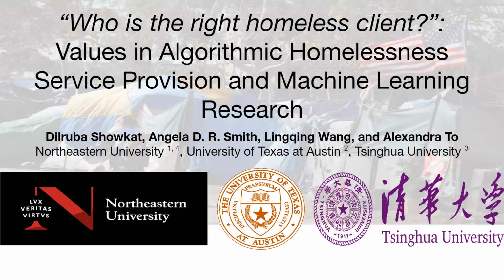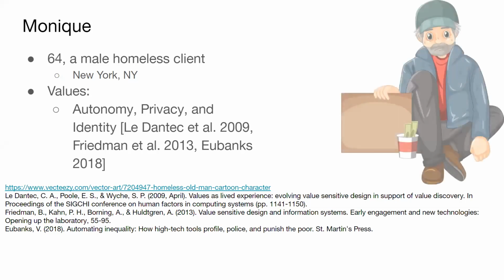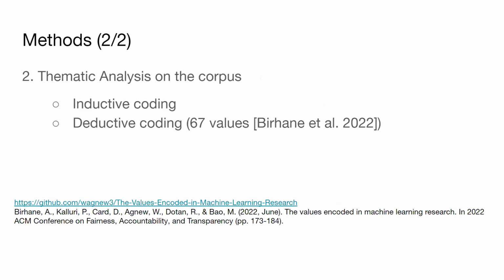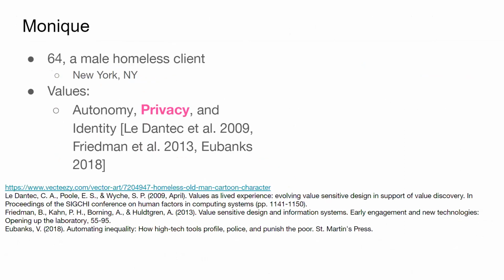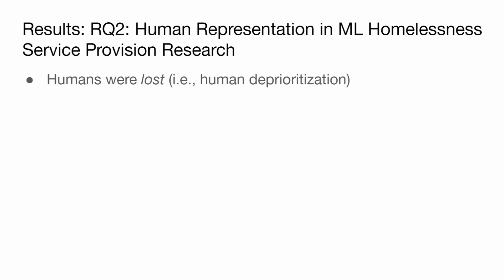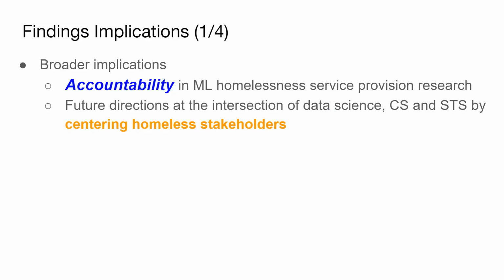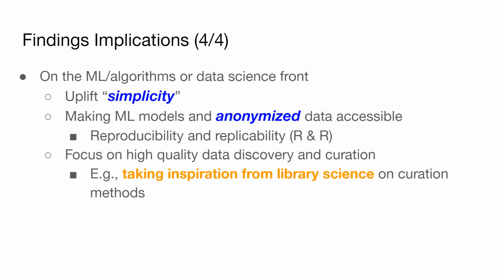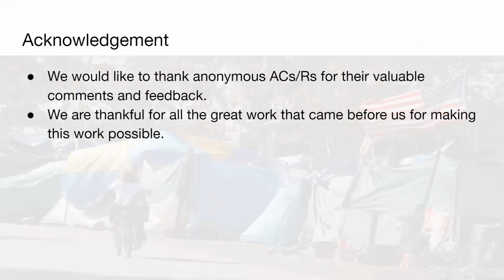"Who is the right homeless client?": Values in Algorithmic Homelessness Service Provision and Mac...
Dilruba Showkat, Angela D. R. Smith, Wang Lingqing, Alexandra To

Session: Inclusive Futures

Homelessness presents a long-standing problem worldwide. Like other welfare services, homeless services have gained increased traction in Machine Learning (ML) research. \textcolor{black}{Unhoused} persons are vulnerable and using their data in the ML pipeline \textcolor{black}{raises serious concerns about the unintended harms and consequences of prioritizing different ML values}. To address this, we conducted a critical analysis of \textbf{40} research papers identified through a systematic literature review in ML homelessness service provision research. \textcolor{black}{We found} that the values of \textit{novelty}, \textit{performance}, and \textit{identifying limitations} were uplifted in these papers, whereas (in)\textit{efficiency}, (low/high) \textit{cost}, \textit{fast}, (violated) \textit{privacy}, \textcolor{black}{and} (homeless condition) \textit{reproducibility} \textcolor{black}{values }\textcolor{black}{collapse}. \textcolor{black}{Consequently}, \textcolor{black}{unhoused} persons were lost \textcolor{black}{(i.e., humans were deprioritized)} at multi-level ML abstraction of \textbf{predictors}, \textbf{categories}, and \textbf{algorithms}. Our findings illuminate potential pathways forward at the intersection of data science, HCI and STS by situating humans at the center to support this vulnerable community.